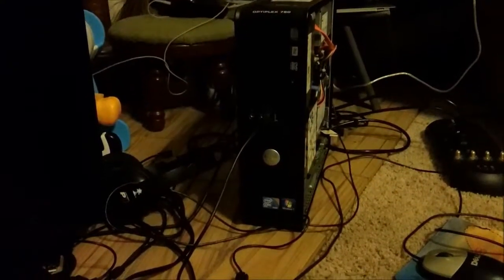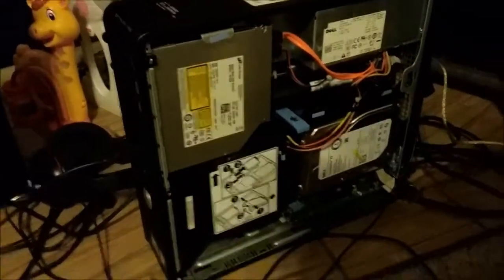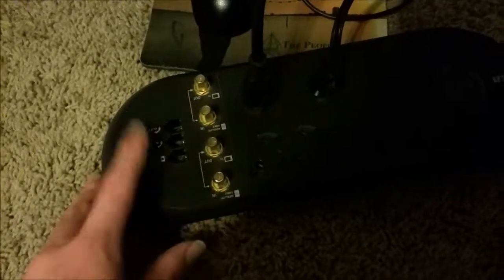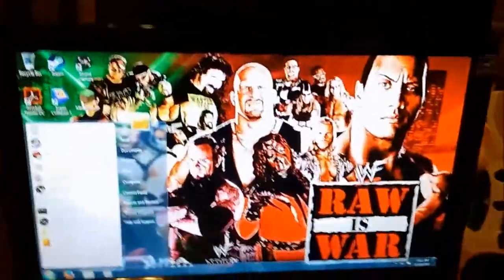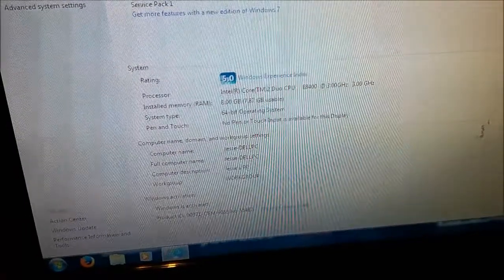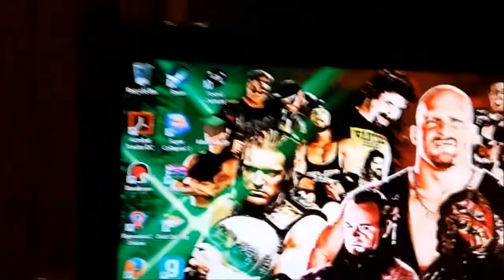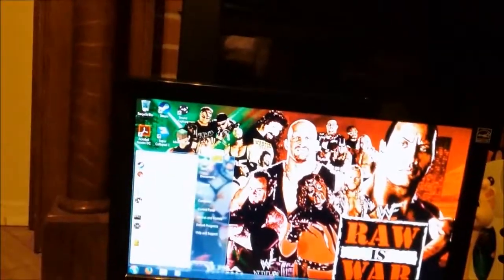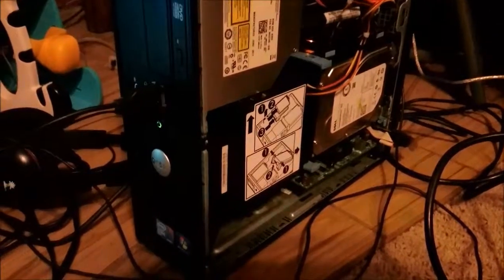Dell Optiplex 780 Series Review & Startup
There's something I didn't mention on what Graphics Card I have is: AMD Radeon HD 5450

I made this video similar before to where I was setting up & configuring the PC, however it got deleted because too many damn trolls wanted to talk shit in my video, let's hope it doesn't happen again on this video, because I will damn sure block every one of you bastard's who causes a problem.

Anyways, this video is for Jaykay18, been a fan of him for about 2 years now!